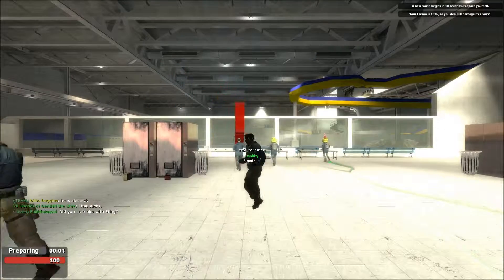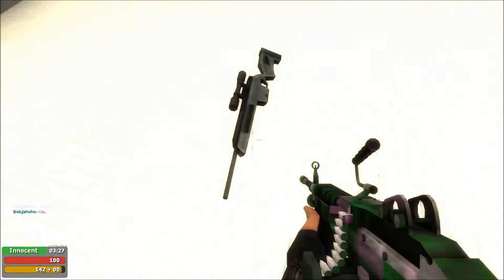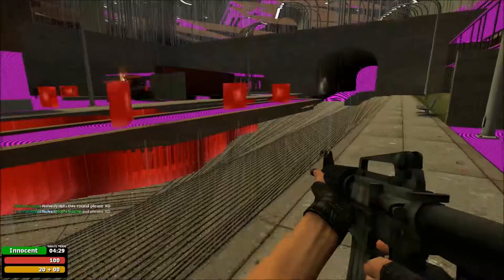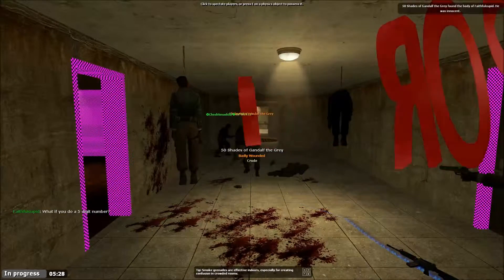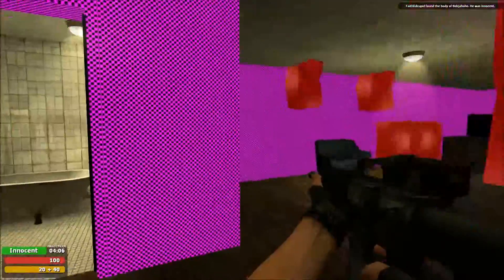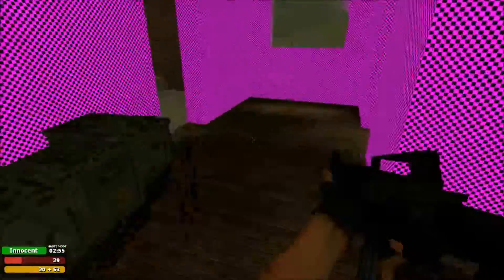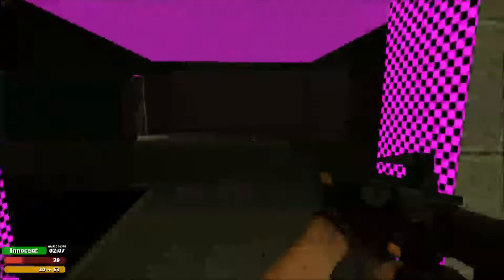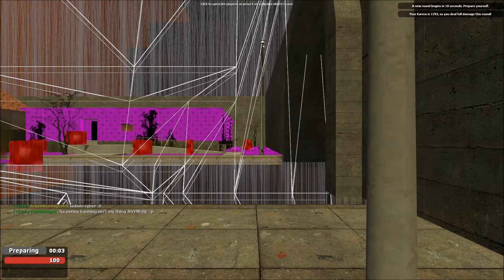Saturday Specials - Garry's Mod Trouble In Terrorist Town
Alright Guys here is this week Saturday Special hope you enjoy Garrys Mod trouble in terrorist town.